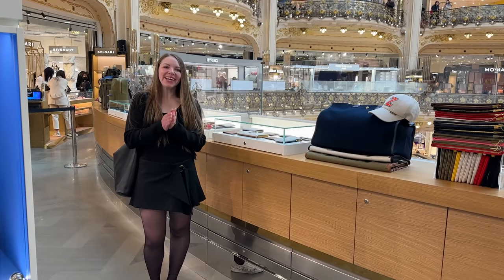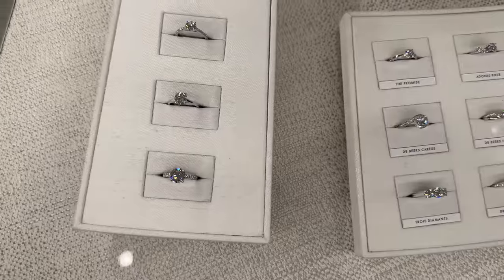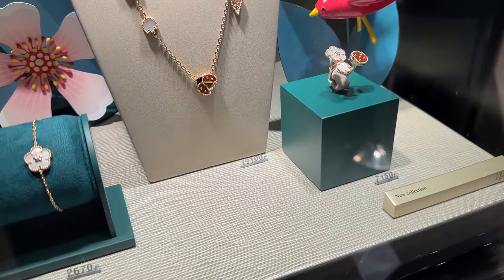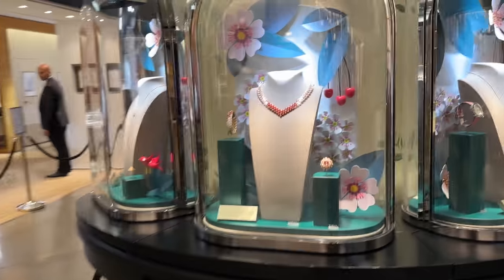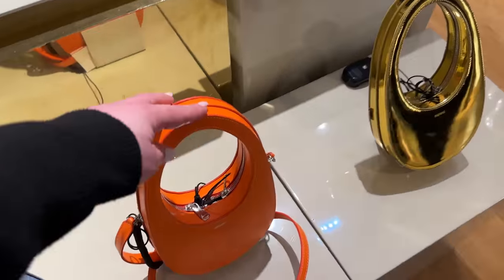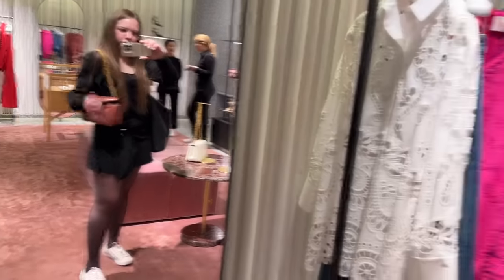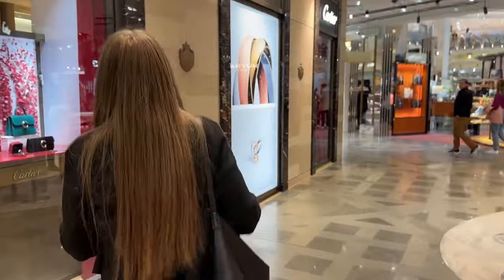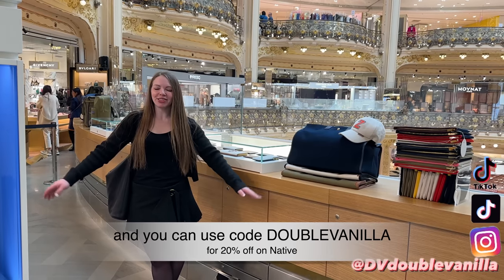PARIS VAN CLEEF & ARPELS, CARTIER, BVLGARI & MUCH MORE! PART 2 GALERIES LAFAYETTE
PARIS VAN CLEEF & ARPELS, CARTIER, BVLGARI & MUCH MORE! PARIS LUXURY VCA GALERIES LAFAYETTE → Save 20% on your first Native purchase! and use my code DOUBLEVANILLA

Chanel 22K
Chanel 22B
Chanel 22A
Chanel 23c

Chanel Cruise Collection 2022
chanel 21k collection
Chanel 22C Cruise Collection
Chanel Classic Flap
Chanel Luxury Shopping Vlog
Paris Louis Vuitton Luxury Shopping Flagship
Louis Vuitton Maison Montaigne Paris
Louis Vuitton Maison Champs Élysées
Louis Vuitton Sunrise Pastel Papillon
Virgil Abloh Winter Collection
Virgil Abloh Louis Vuitton Collection
Louis Vuitton Coussin Bag
Louis Vuitton Virgil Abloh Spring Summer Collection
Louis Vuitton bag 2022
Dior Bobby
Dior Bag
CHRISTIAN DIOR
Dior 30 MONTAIGNE bag review
Dior 30 Montaigne Bag unboxing
Dior Booktote
Dior Book Tote Review
Dior Saddle Bag review
Lady Dior Bag review
My Lady Dior review
Dior Unboxing
Dior Unboxing
Dior Revolution
Dior J'adior
Dior 2022 Collection
Dior Spring Summer Collection 2022
Dior Unboxing 2022
Dior Haul 2022
Dior 2022 Collection
Dior Spring Summer Collection
Prada Bag
Prada Boots
Prada Re edition 2005 Bag
luxury haul
luxury haul 2022
bags 2020
haul luxury
Bags design
Luxury bag
Luxury fashion
Luxury shopping
New bag
Trends
Luxury Shopping Luxury Haul
Luxury Unboxing

FTC: This video is in collaboration with Native